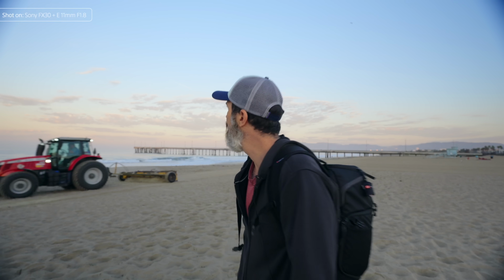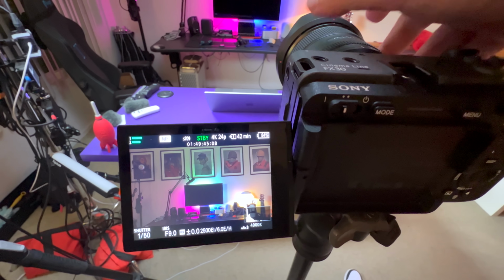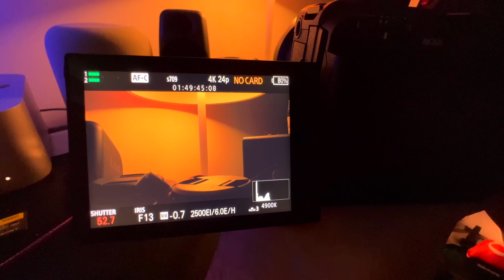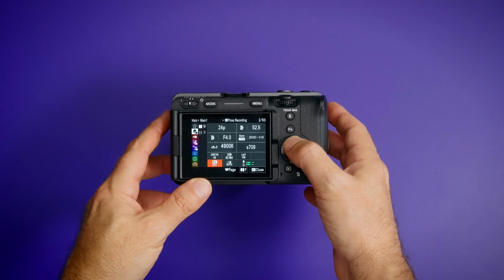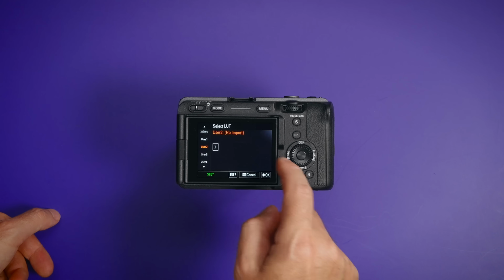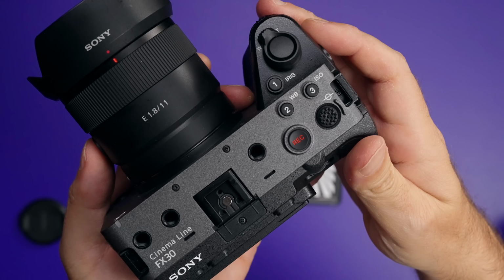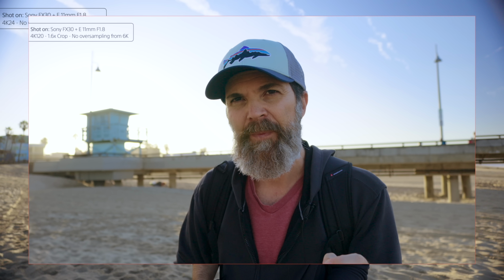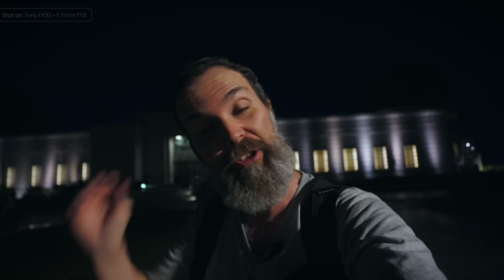Sony FX30 The APS-C Monster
I love a video when the footage speaks for itself. Sony's brand-new FX30 is a dream come true APS-C camera.

🟠 Sony Alpha FX3 - No Review Needed :)

🟡 Sony FE 50mm F1.2 GM - Studio, Talking Head
🟡 Sony FE 20mm F1.8 G - Vlogging, Outside

🎙️AUDIO
🟤 Sony ECM-B10
🟤 Sennheiser MKH 50P48
🟤 Zoom F3
🟤 Sony ECM-B1M
🟤 Sony ECM-G1

🏮LIGHTS
⚪️ Aputure 300D II - Key Light
⚪️ Amaran P60x - Fill Light
⚪️ Amaran 100d - Hair Light
⚪️ Amaran P60x - Desk Light
⚪️ Amaran COB 60d - Desk Light
⚪️ Aputure MC RGBWW
⚪️ Aputure B7c
⚪️ Aputure MT Pro

🧩 VIDEO Editing
🔵 Final Cut Pro